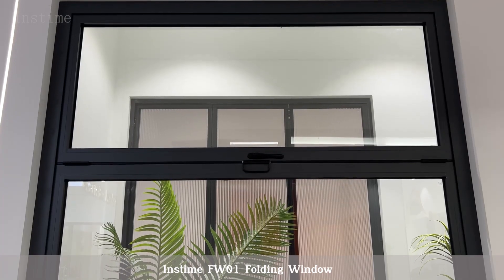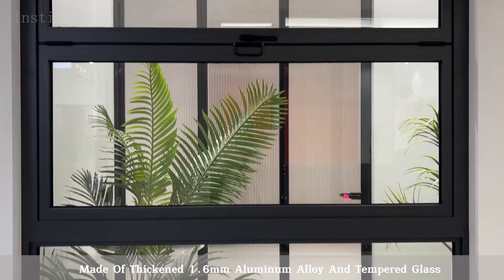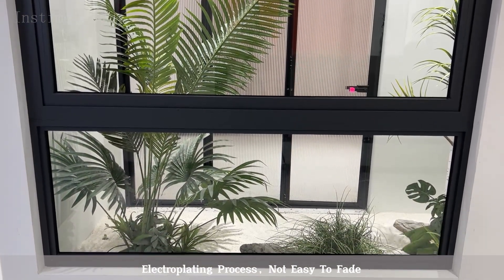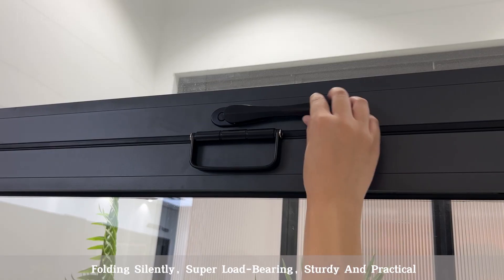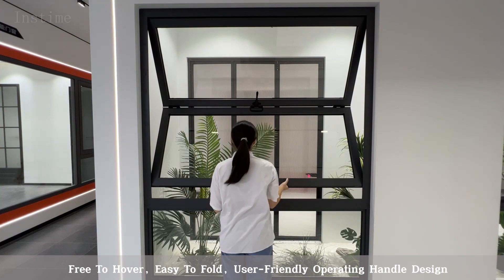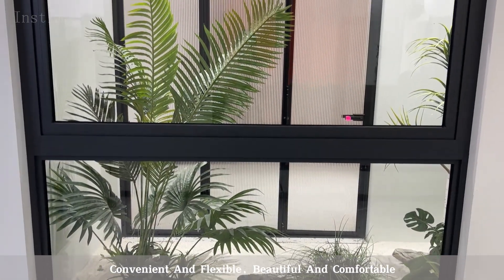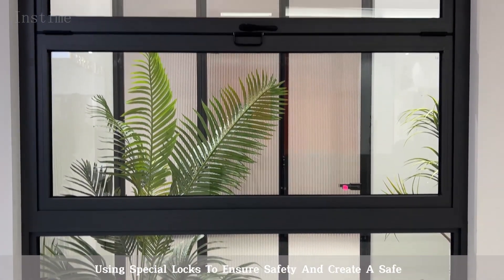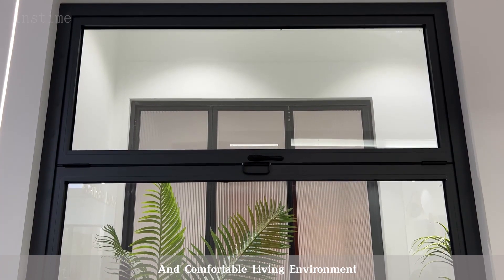【Instime】Aluminium Customize Kitchen Bi fold Window Vertical Top Folding Glass Fold Up Windows